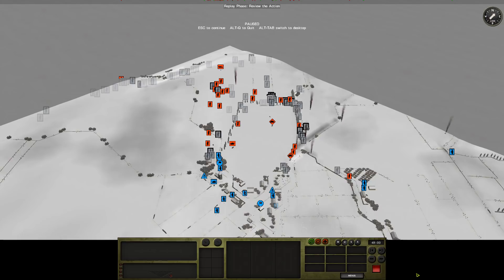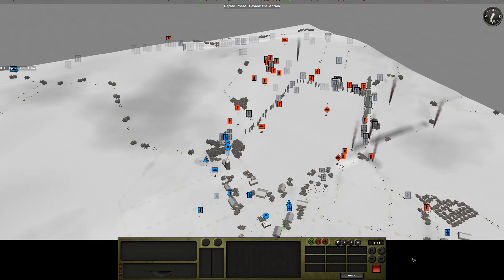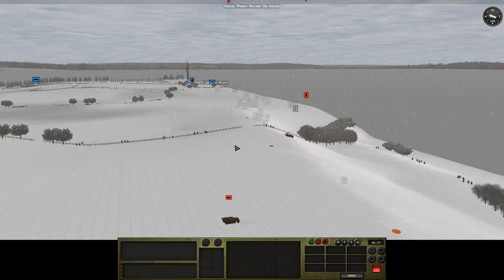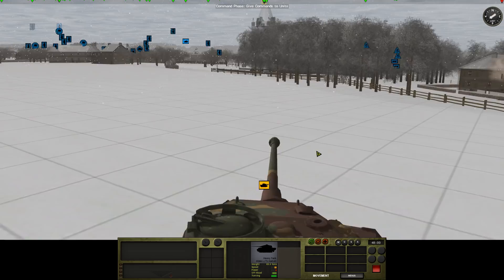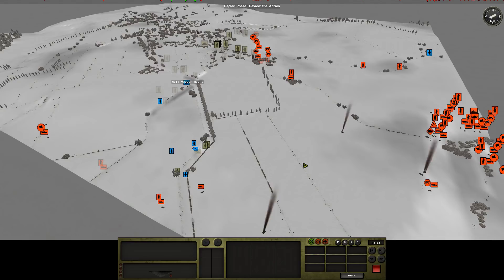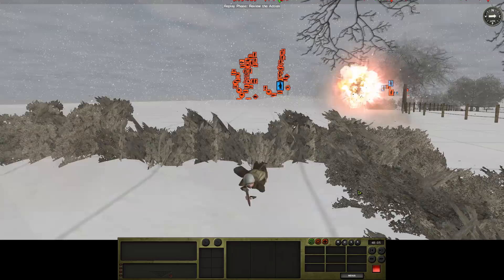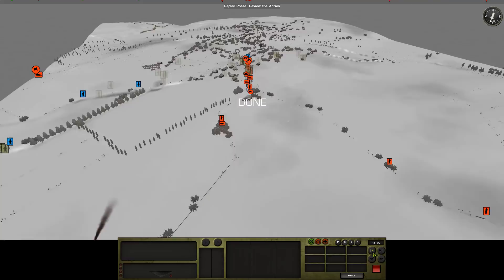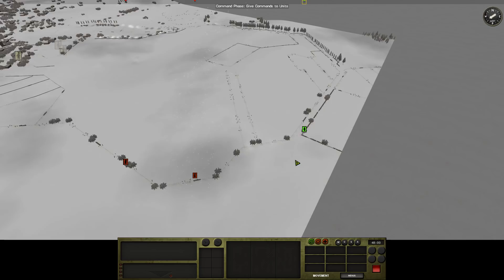CMFB: Heavy Hitters 057